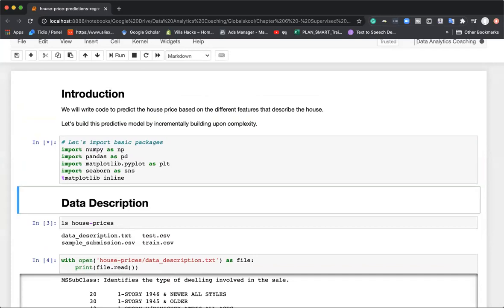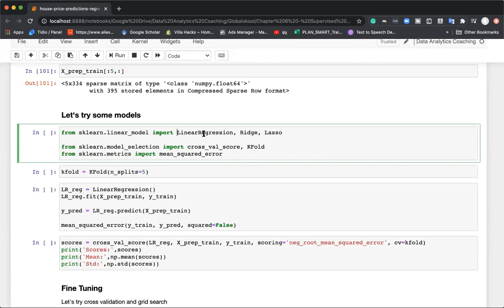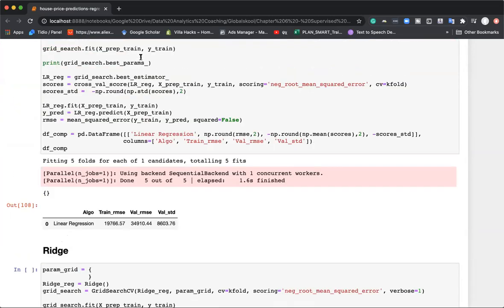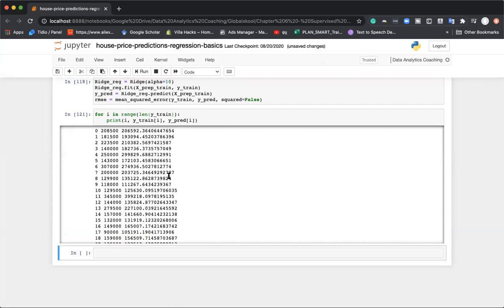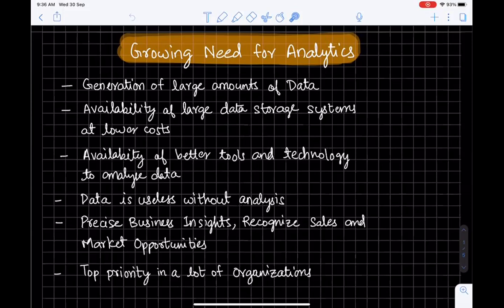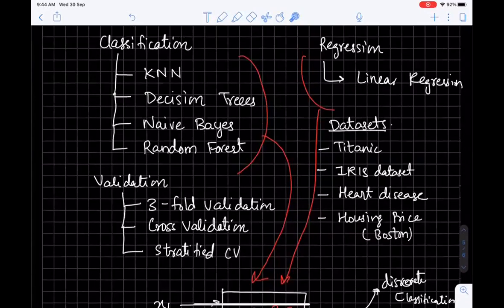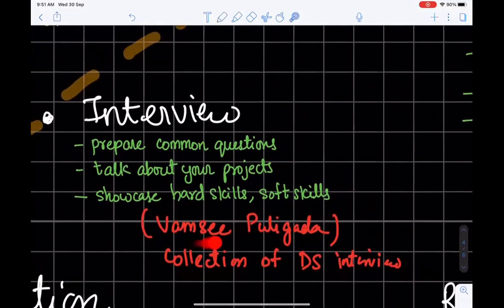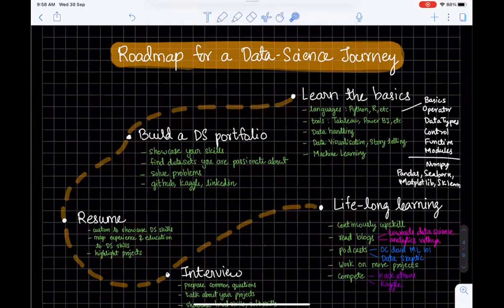Data Science Sep 29, 2020